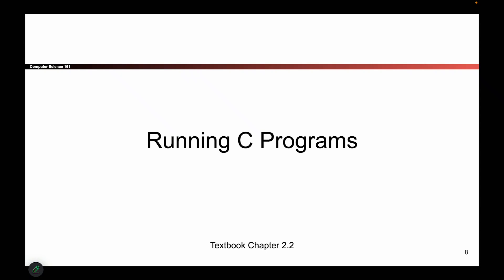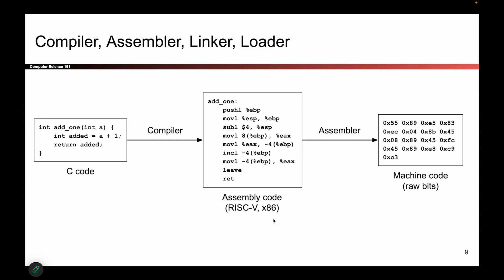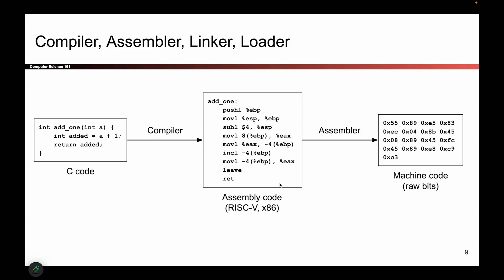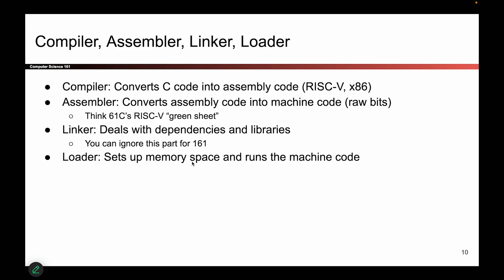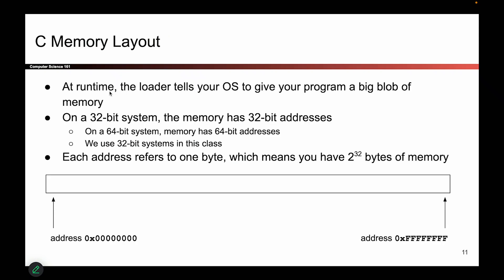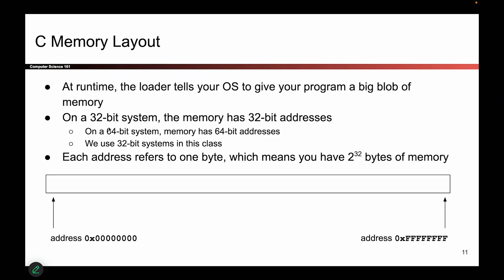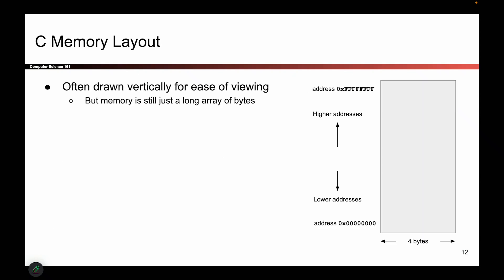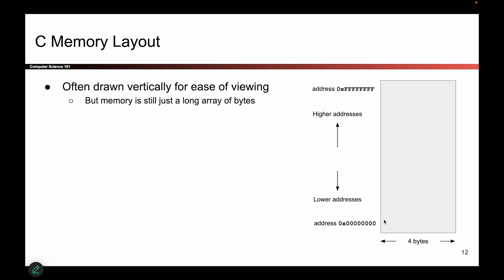[MemSafety1, Video 2] Running C Programs (CALL)